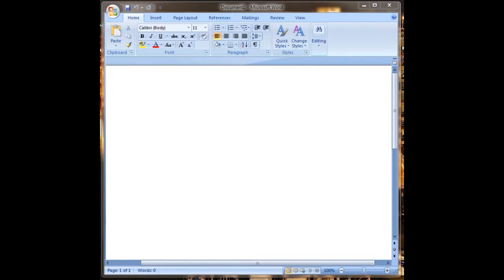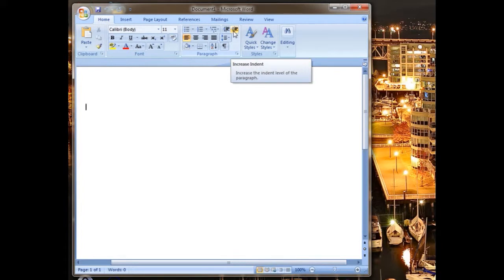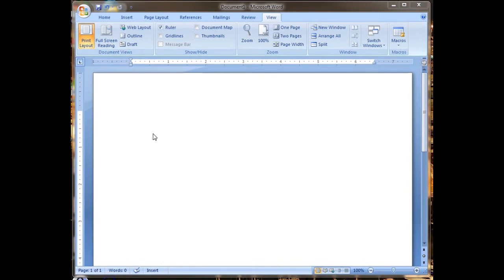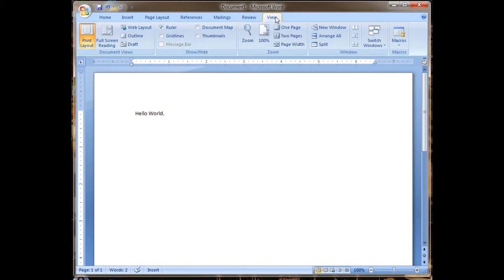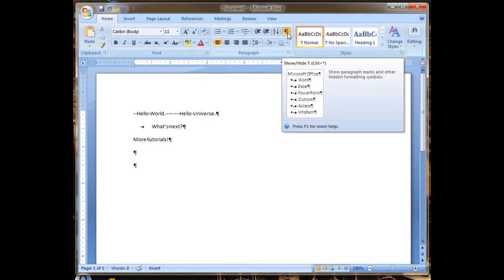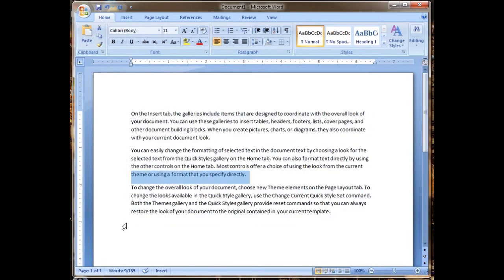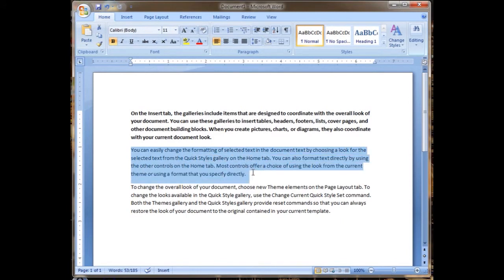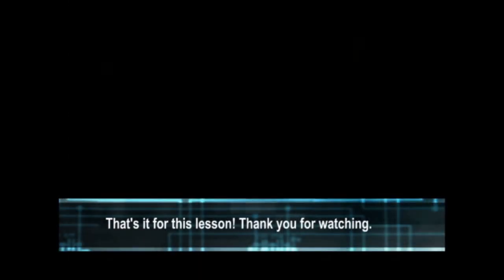Mircosoft Word 2007 Layout Introduction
This is a basic tutorial that introduces Microsoft Word 2007 for someone who is seeing it for the first time.

iTorial